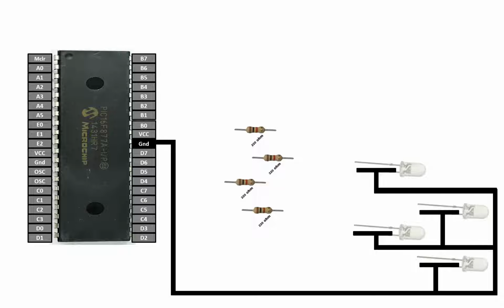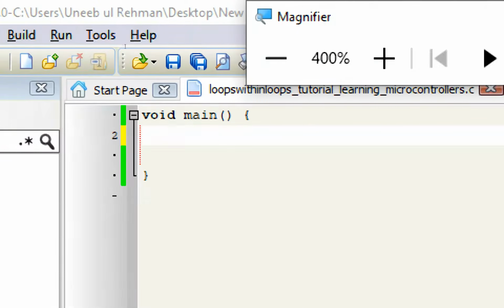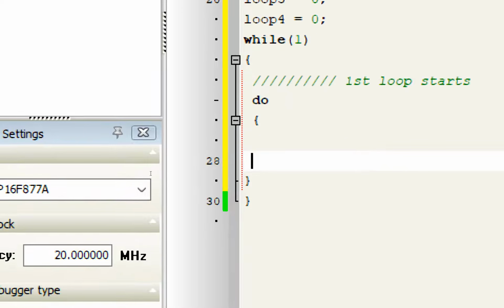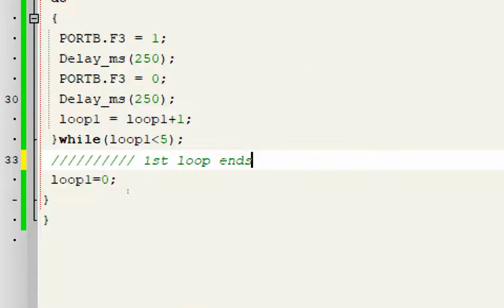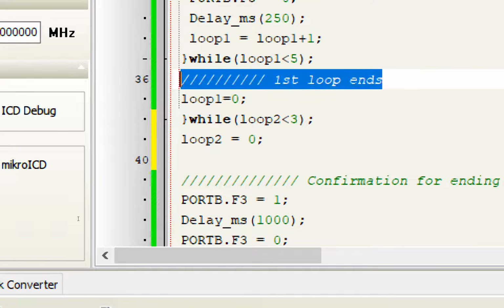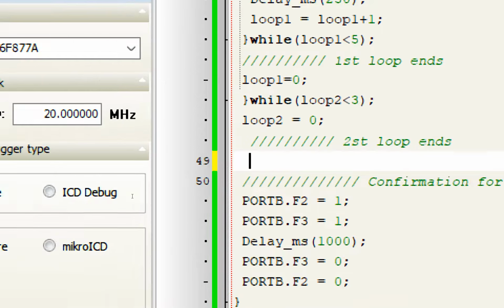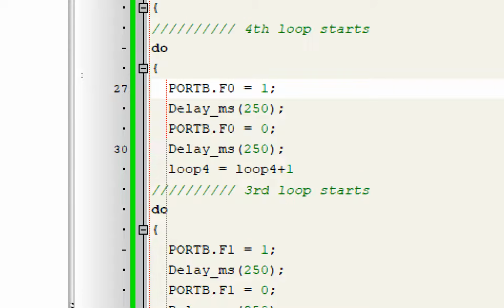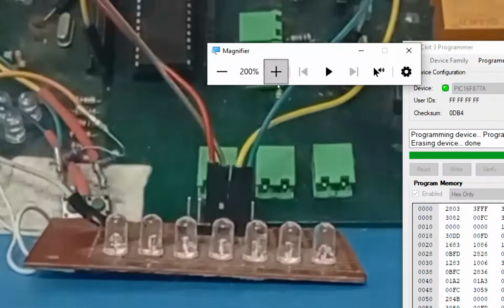Loops within loops programming on MikroC for PIC using PIC16F877A microcontroller.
1- How to download and install MikroC for PIC full version for free from official website. 100% Legit.